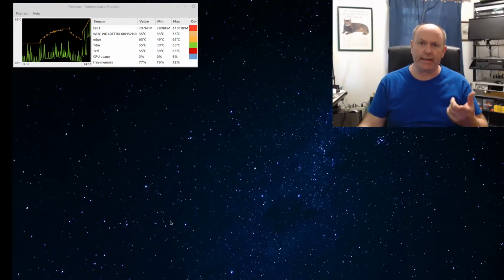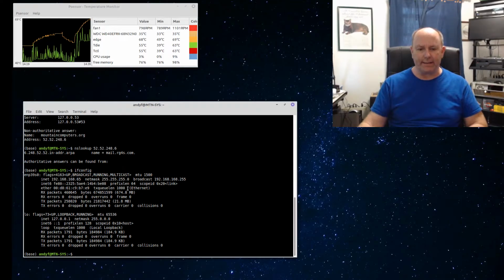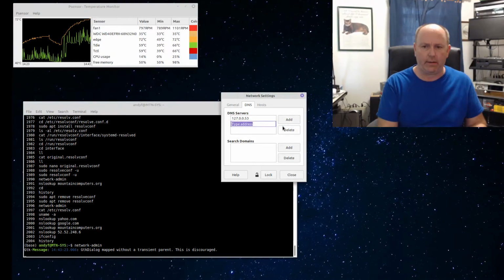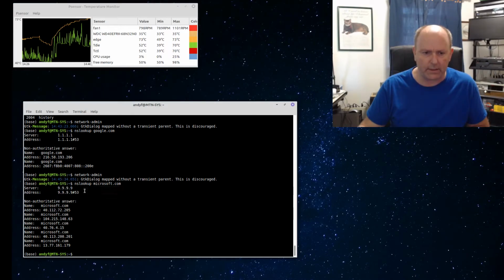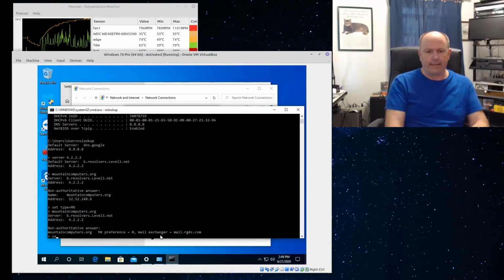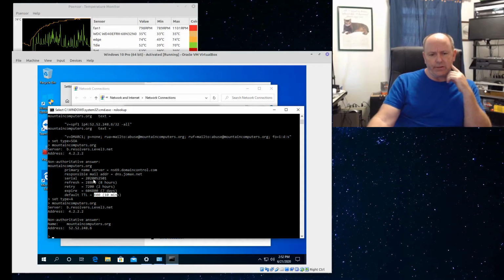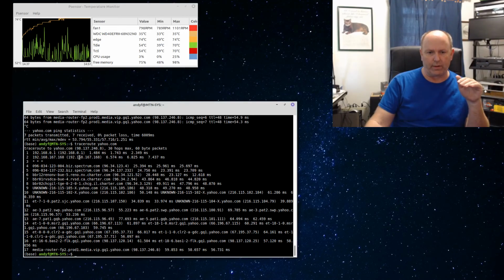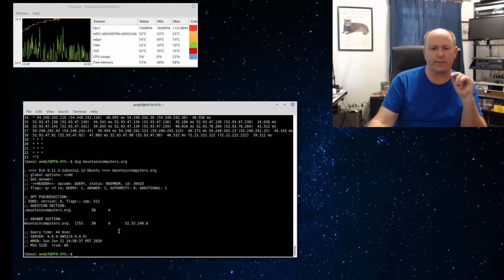Linux Mint 19.3 Client DNS configuration change using network-admin command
This is a quick run through on how to manage and control your DNS configuration on Linux Mint 19.3 desktop.  There are lots of hacks and solutions out there and I was always able to easily change my DNS client configuration on Windows pretty quickly, and now, sort of true on Linux Mint using network-admin command.

The "network-admin" tool is cool. just click on the DNS tab, Unlock the settings, add, remove and drag and drop the sort order of each of the DNS entries.

In Windows, the command is: "ipconfig /all | more"
In Linux, the command is: "ifconfig" or "ip show address"

Look for the IPv4 information, until we learn to read IPv6 quickly.

For me, Linux Mint using the local DNS client stub responder at 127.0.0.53, I typically remove and just use the following in preference:

1.1.1.1 cloudflare dns
9.9.9.9 quad9 dns by ibm security
8.8.8.8 google dns
4.2.2.2 level3 dns
8.8.4.4 google dns alternate

NOTE: I never use my ISP's DNS ever!! Not Charter Spectrum, AT&T, you name it. Those are network service providers, not DNS security gods.

The DNS records are as follows. I missed discussing a few but that is okay.

 I use to use OpenDNS until Cisco bought them out and renamed it Umbrella.